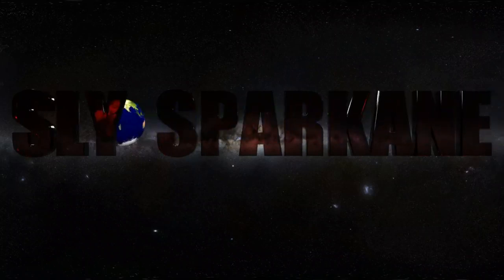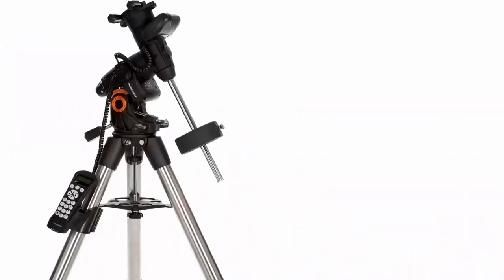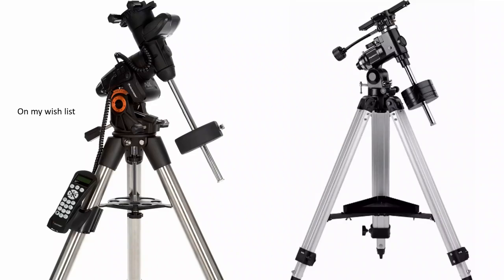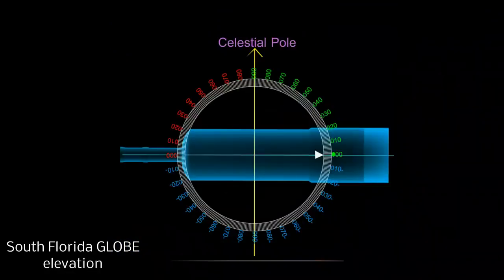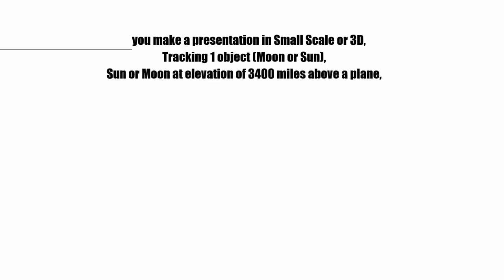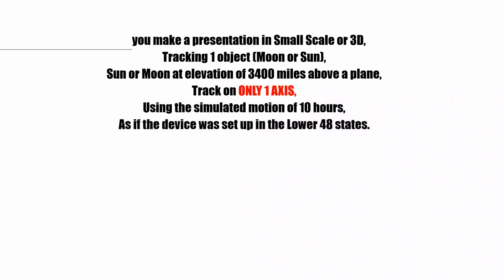Flat Earth Challenge to Bob Knodel (Mirror)